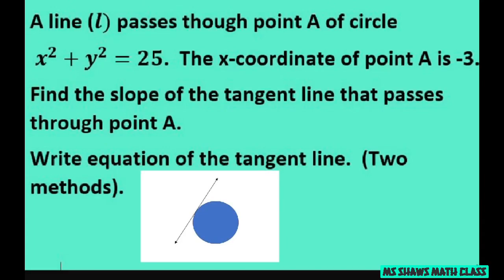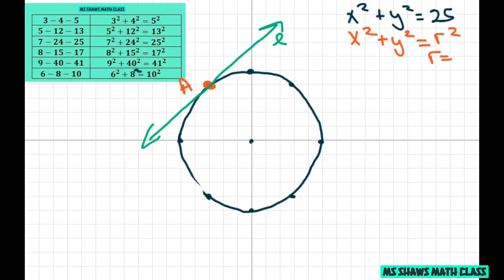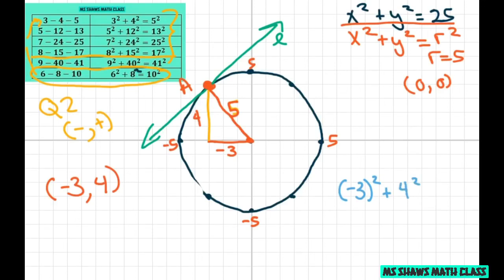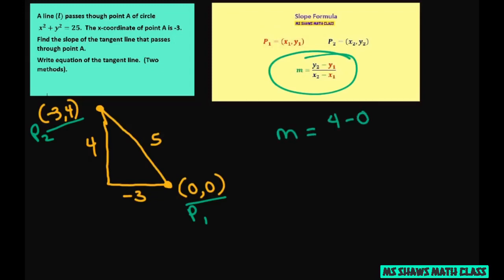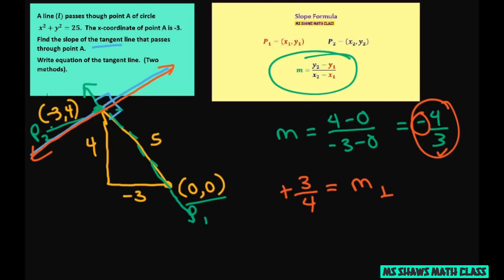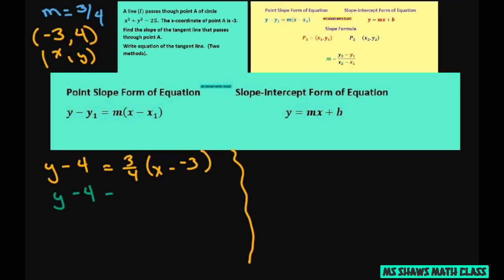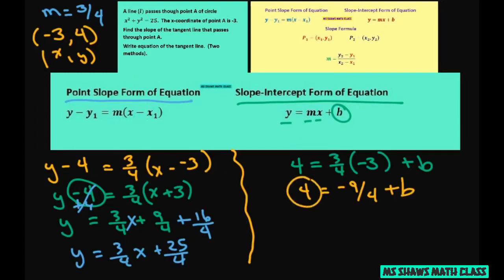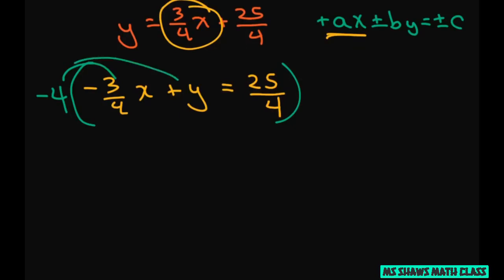Find slope and equation of tangent line that passes through point A on circle. X coordinate is -3